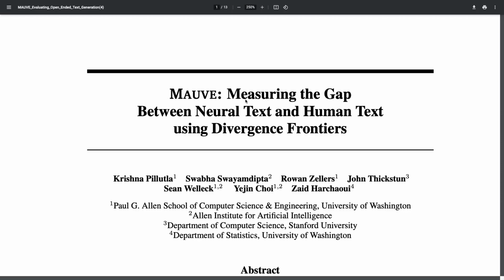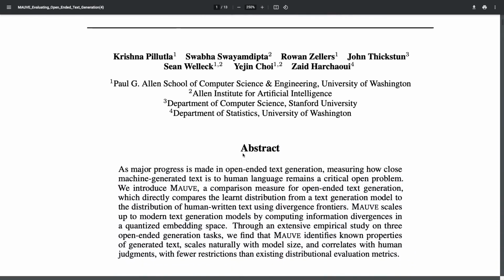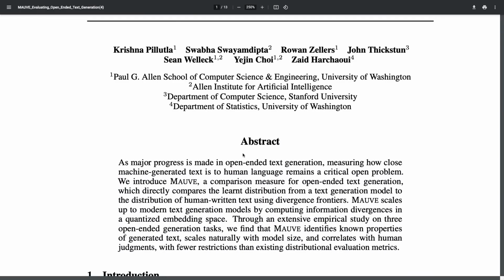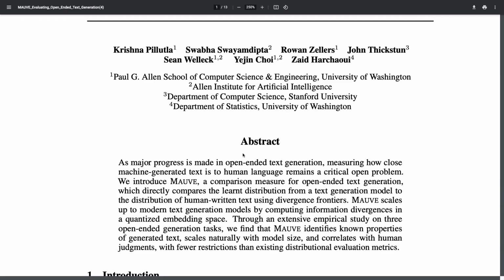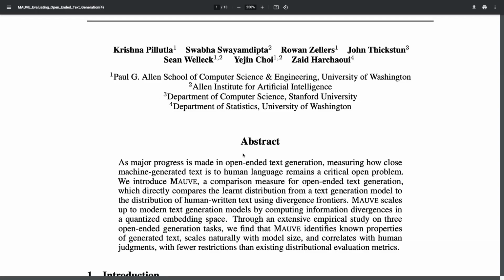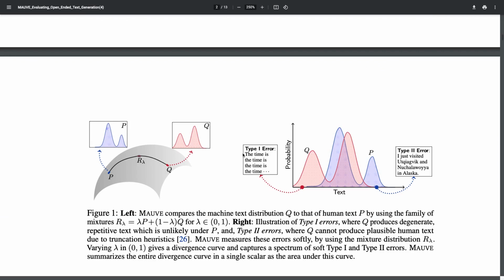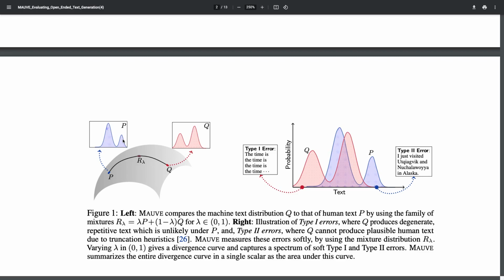MAUVE: Measuring the Gap Between Neural Text and Human Text | NLP journal club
Abstract: As major progress is made in open-ended text generation, measuring how close machine-generated text is to human language remains a critical open problem. We introduce MAUVE, a comparison measure for open-ended text generation, which directly compares the learnt distribution from a text generation model to the distribution of human-written text using divergence frontiers. MAUVE scales up to modern text generation models by computing information divergences in a quantized embedding space. Through an extensive empirical study on three open-ended generation tasks, we find that MAUVE identifies known properties of generated text, scales naturally with model size, and correlates with human judgments, with fewer restrictions than existing distributional evaluation metrics.